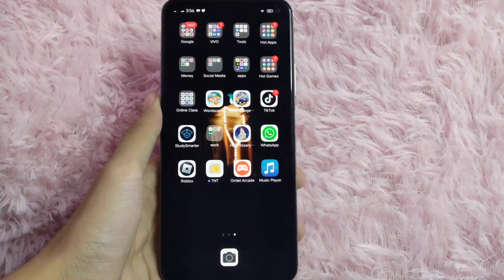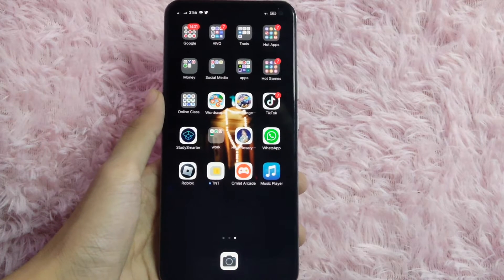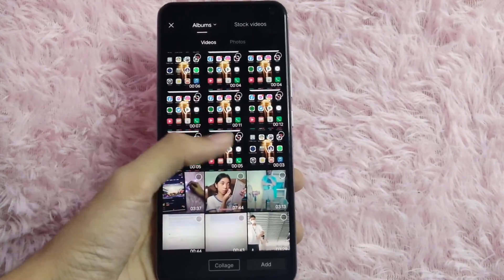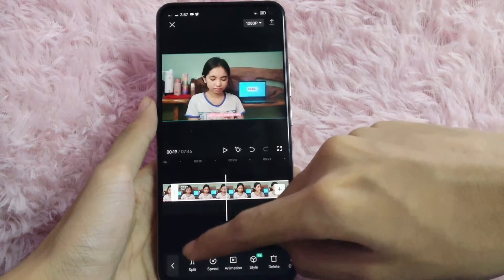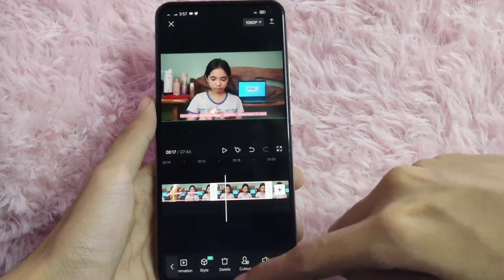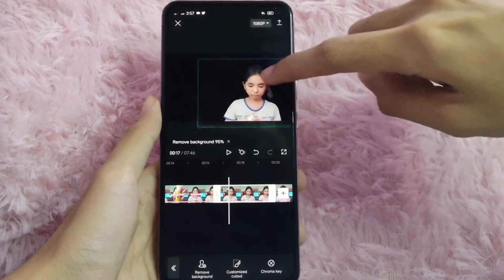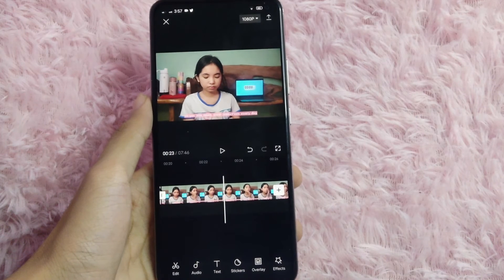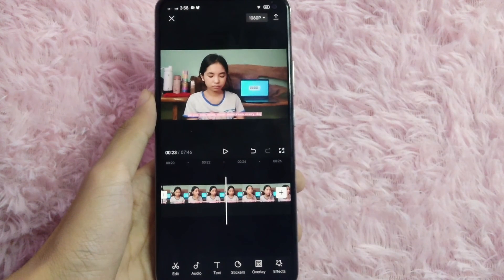✅ How To Remove Video Background Using Capcut 🔴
About this product:

CapCut, formerly Jianying in China, is a free video-editing app. This app allows users to make their video "look professional"[1] The application allows the user to cut, reverse, change the speed, transitions, add music, apply funky stickers, add text, and more.